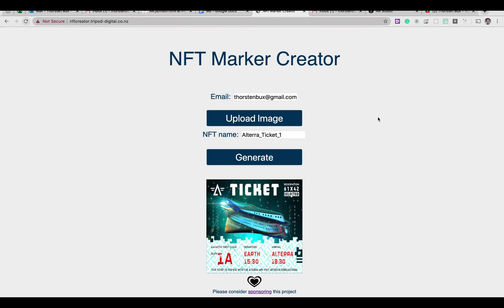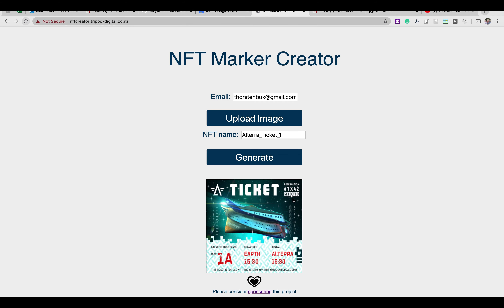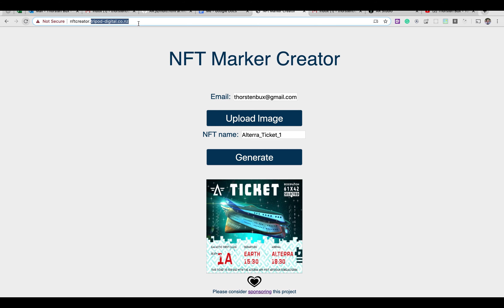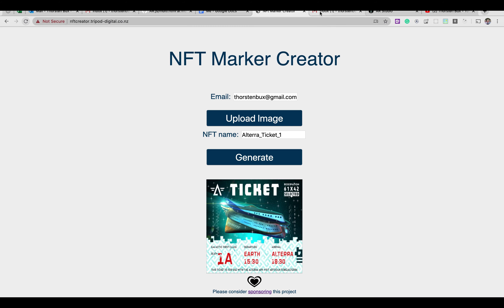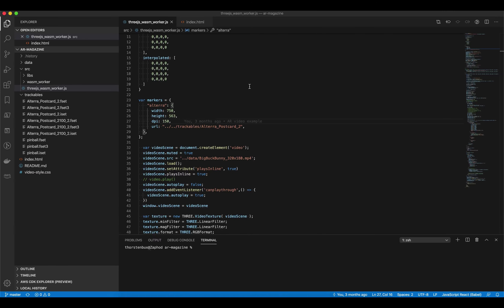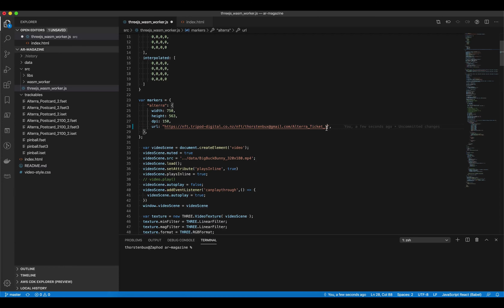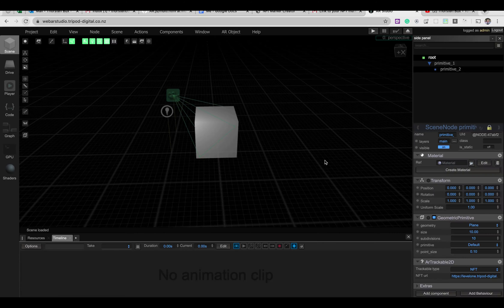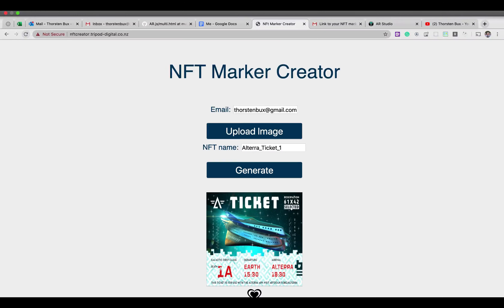Image trackable creator for webAR studio, jsartoolkit and AR.js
If you are into augmented reality and opensource you will love this.

I apologize for the video quality. No idea why YouTube messed it up.